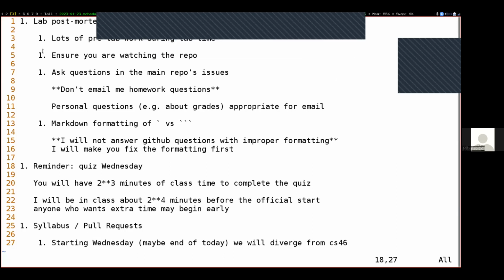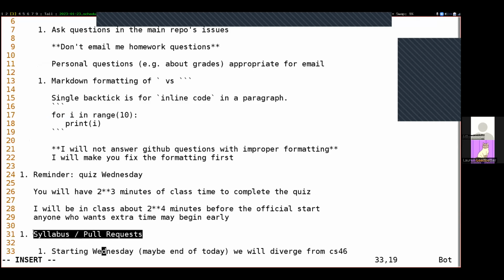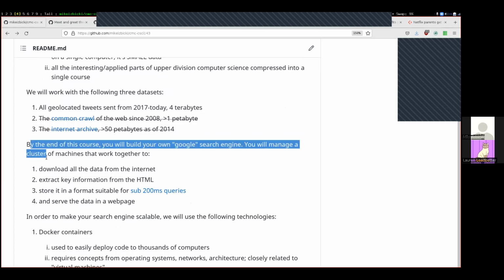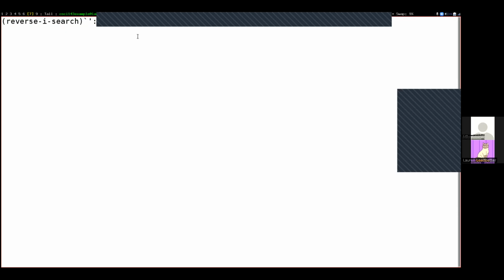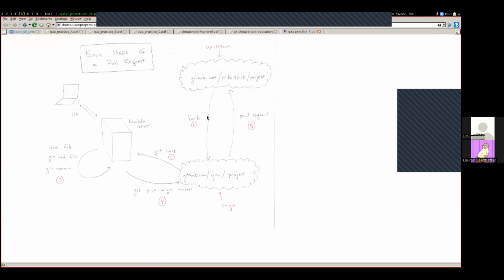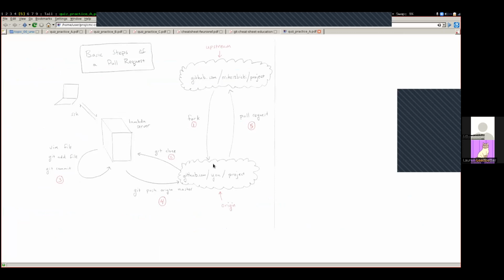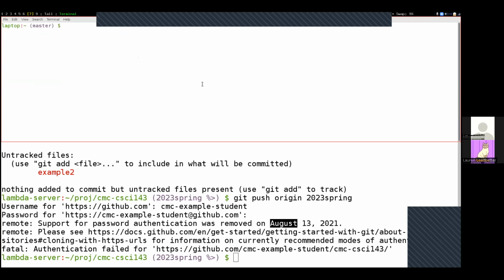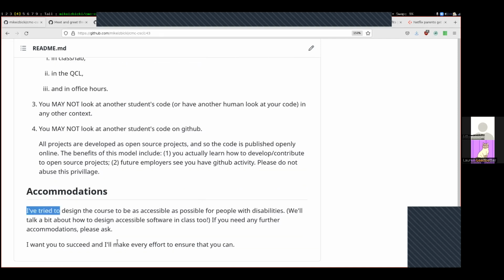2023-01-23: syllabus / pull requests